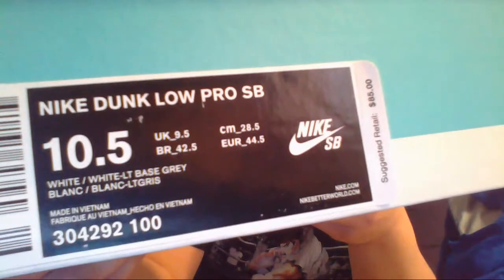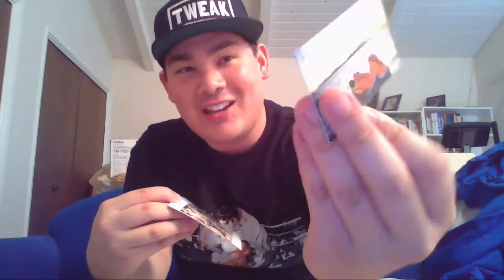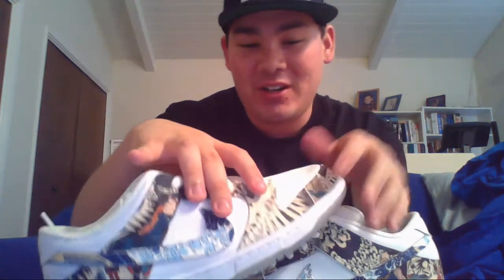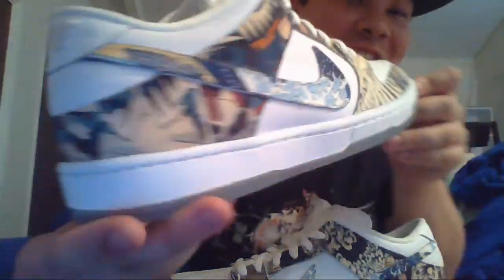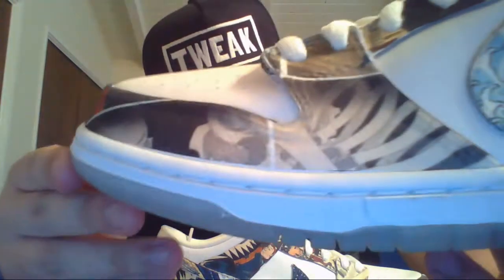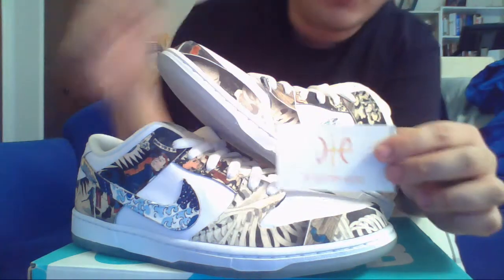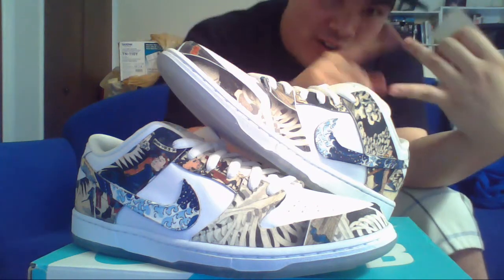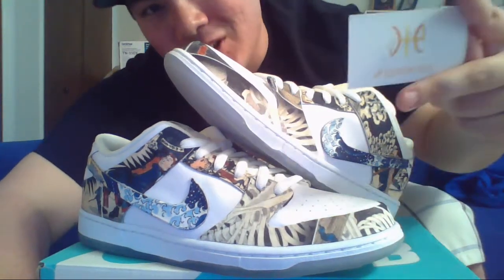A VERY Special Sneaker Unboxing from @JPCustomKicks!!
THEY ARE FINALLY HERE AND MY GOD THESE ARE BEAUTIFUL!!!
A HUGE thank you to JP Custom Kicks, the man who made these beauties come to life!!
PLEASE go and follow him on twitter and instagram!